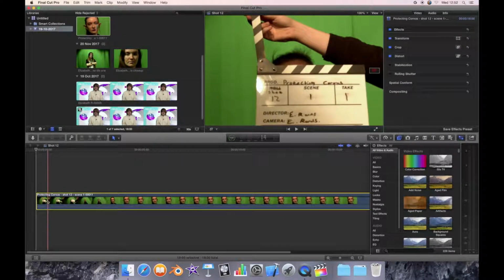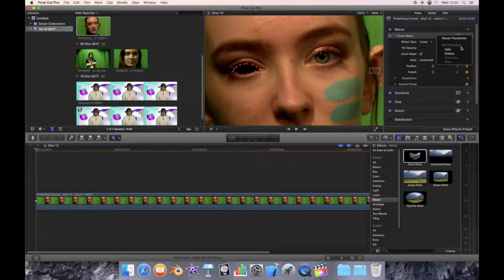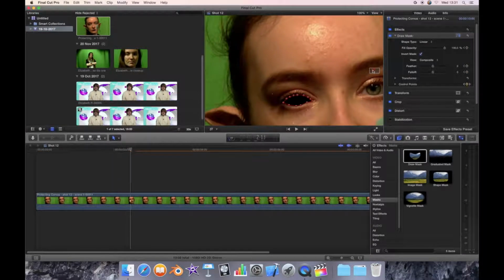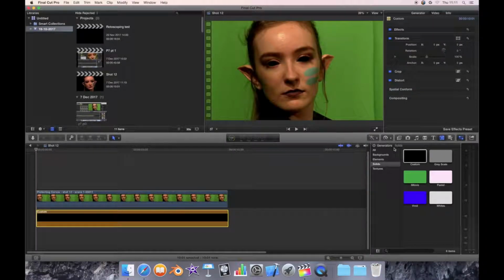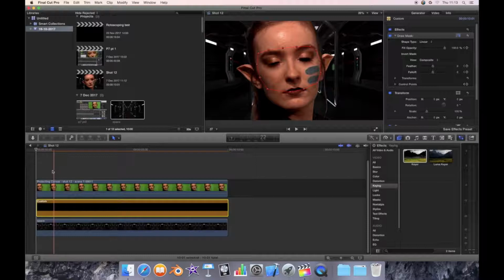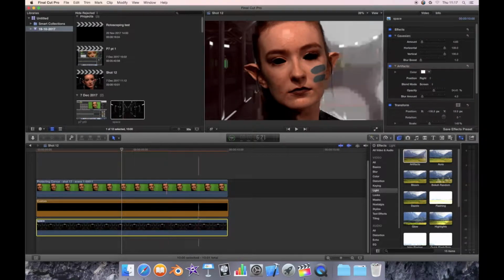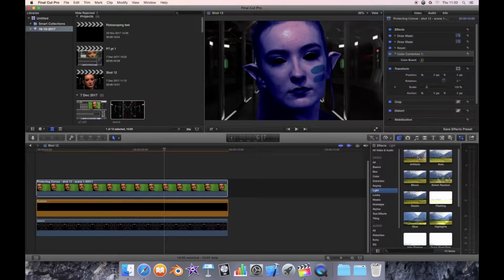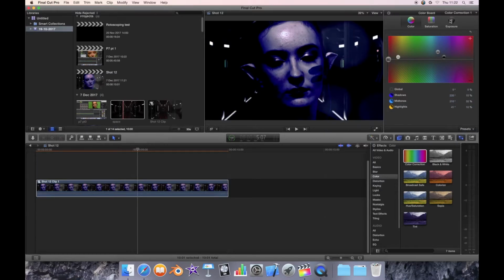P7 pt 1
This video is about P7 pt 1